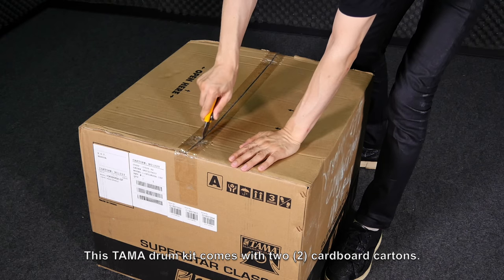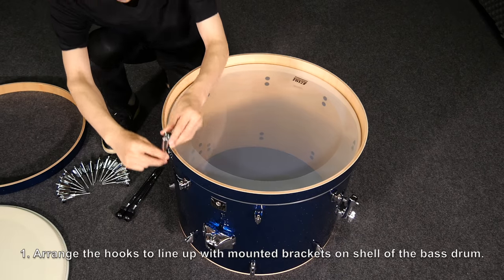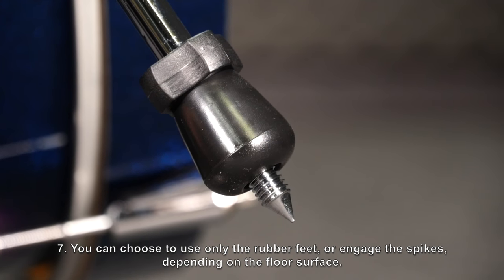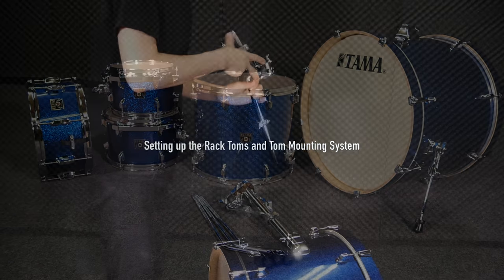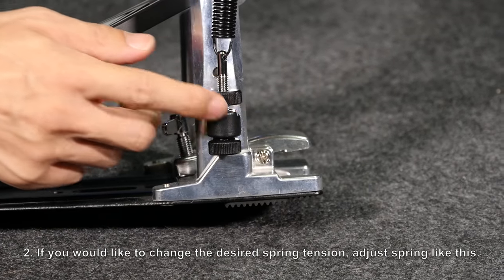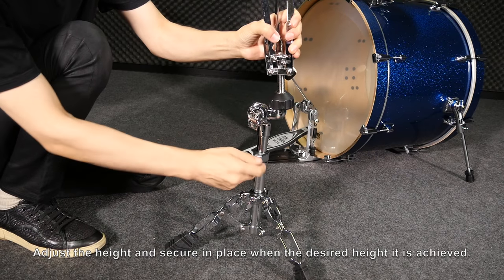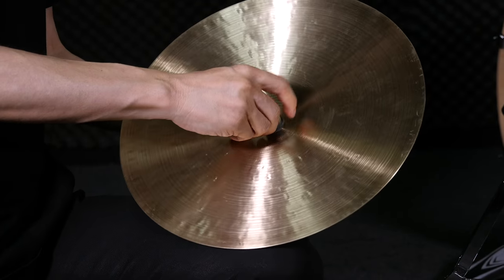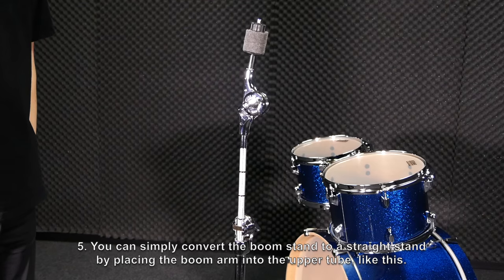TAMA Drum Setup Manual